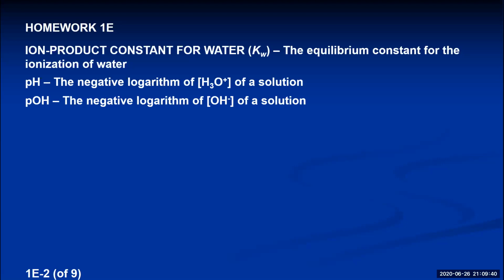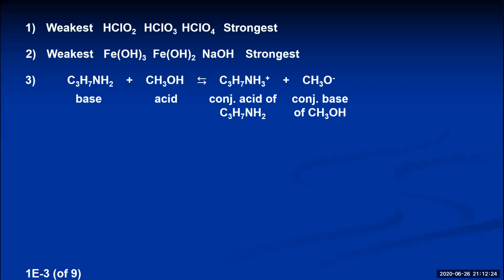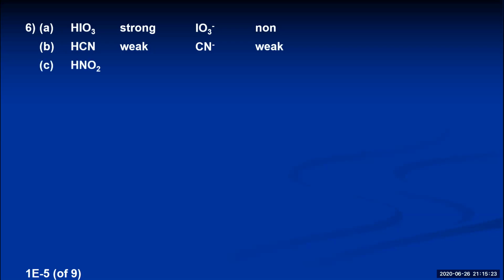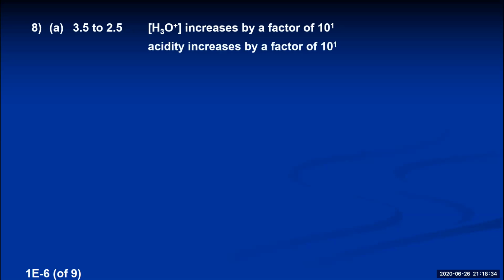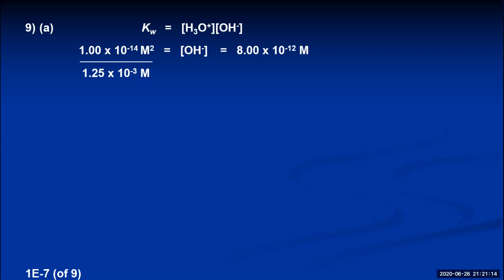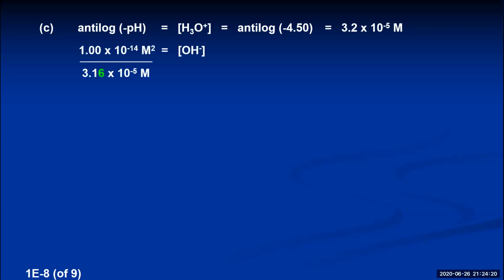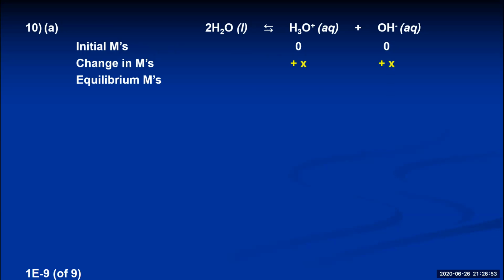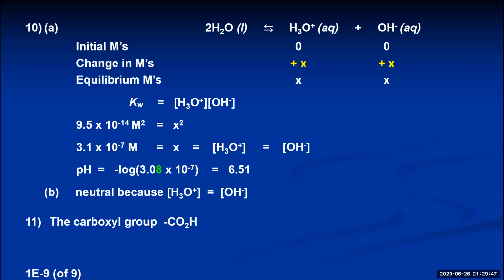Chem 1B Homework 1E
Acids and Bases, Acid Strength, The Effect of Structure on Acid-Base Properties, The pH Scale